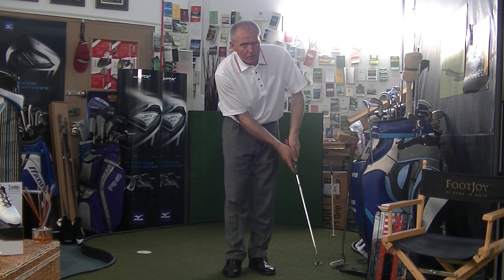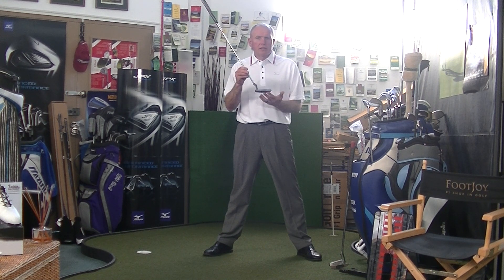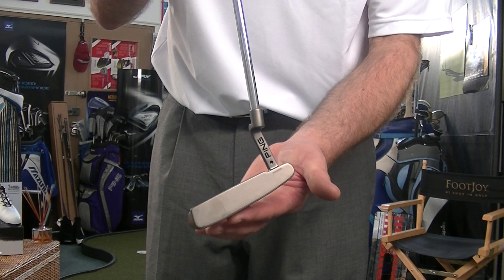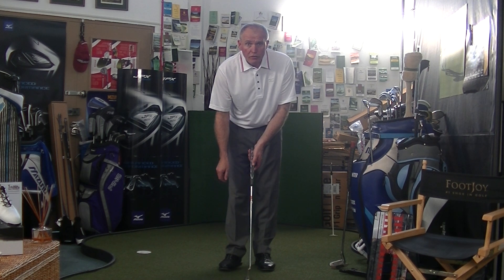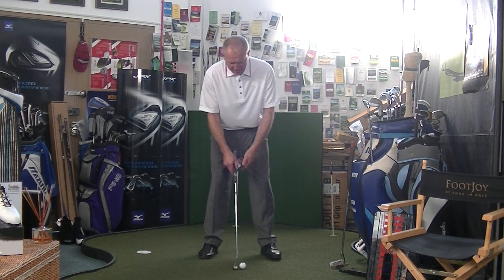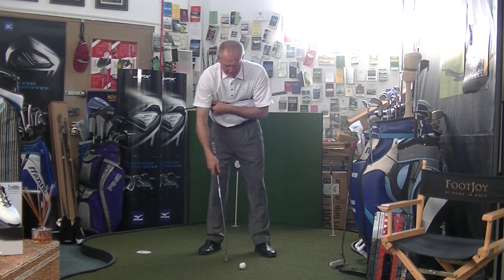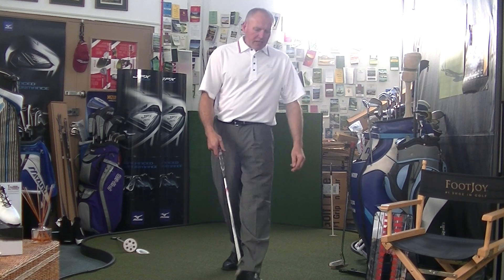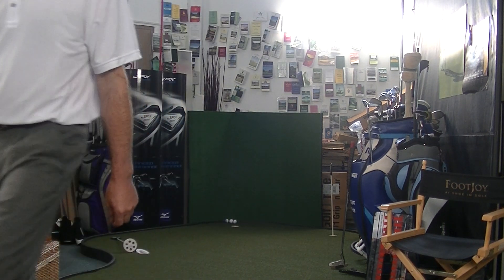Putting Tips and Ideas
A chat about putting methods at The Andrew Ainsworth Golf Academy.